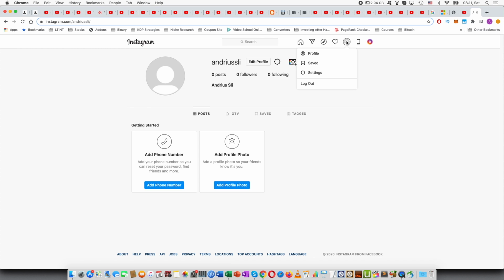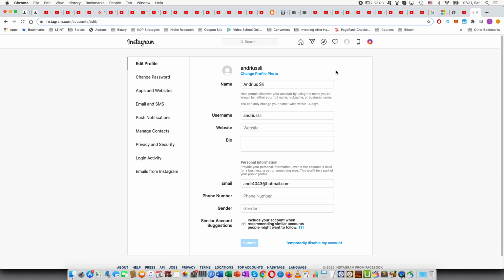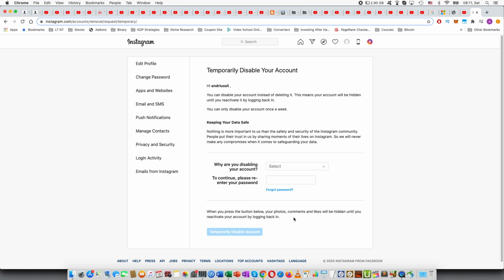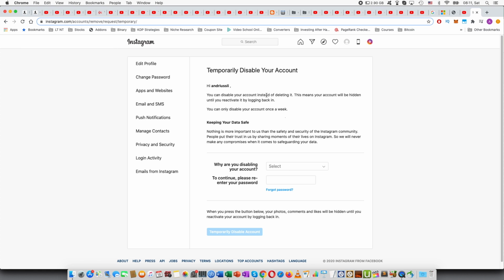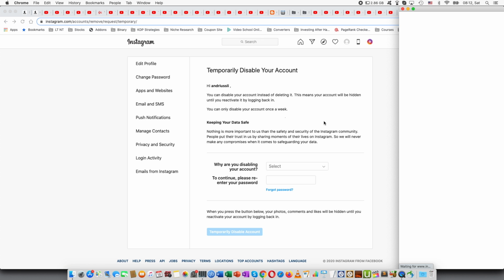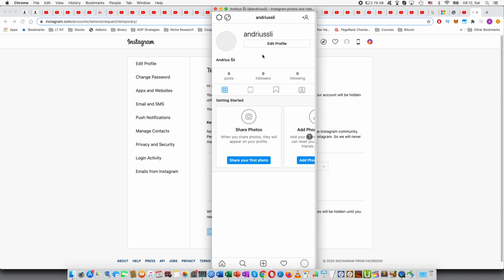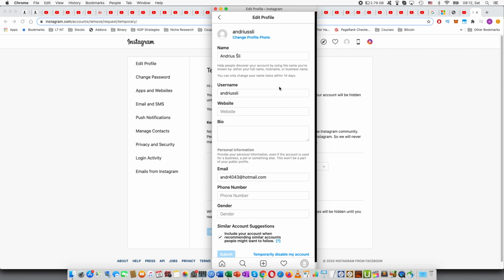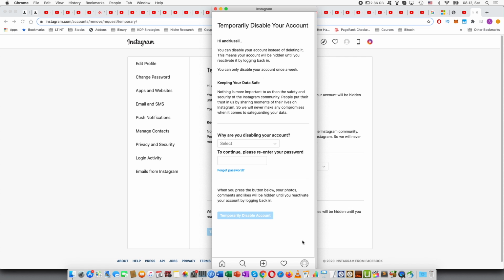How to Temporarily Disable Your Instagram Account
In this tutorial I am showing how you can disable your Instagram account. This account can be reactivated later (so it is temporary solution and does not delete your account forever).